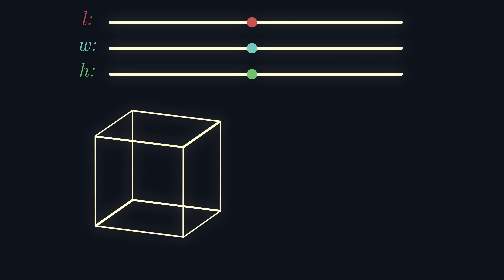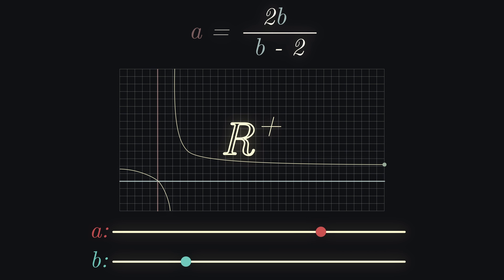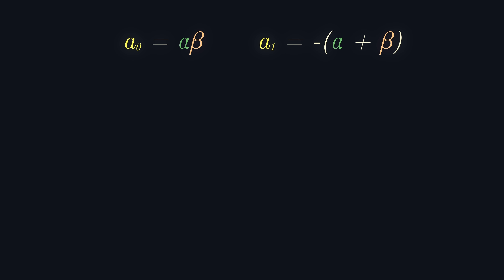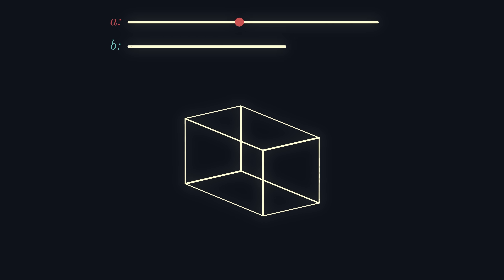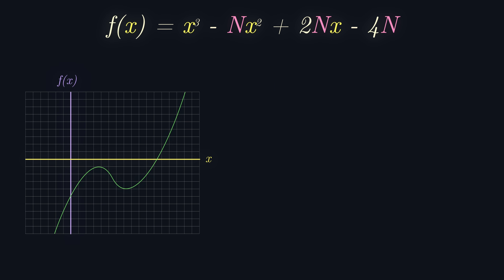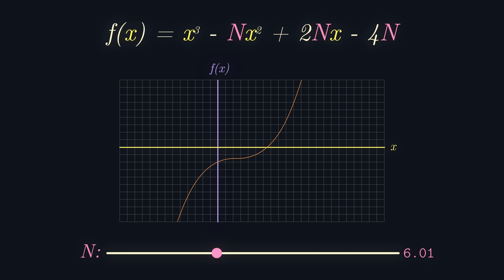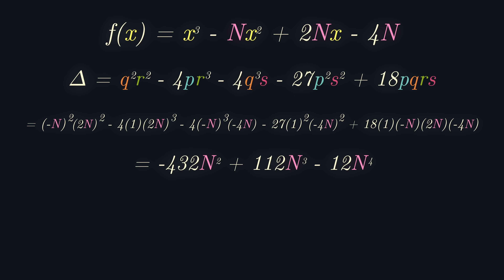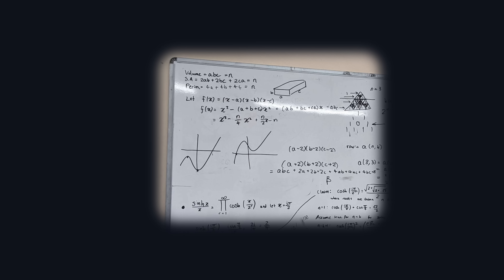No Cuboid has an Equal Volume, Surface Area and Perimeter. Here's why.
"The Impossible Cuboid"
In this video, I discuss a proof of the fact that a cuboid can't have an equal volume, surface area, and perimeter (at least in the real world!). We motivate the solution by considering a simpler version of the problem and go back into 3D.

As an aside, I'm extremely happy about how the animations have come out in this video (you can even watch it in 4K). For those of you curious, I made the entire video using the free version of Davinci Resolve. The next improvement I plan on doing will be my microphone (as many of you have pointed out).

This video supplements my entry to the "Tom Rocks Maths essay competition"

(Yes, I did miss a minus sign at 10:34; the equation really is infamous)

Also, when the cubic discriminant = 0, it should say repeated real roots rather than 2 real roots (thanks to the comment pointing that out)

Chapters:
0:00 Introduction
0:49 Simplification
2:32 Roots of Polynomials
5:54 Main Problem
12:17 Final Thoughts